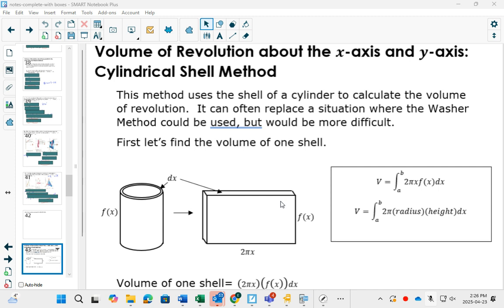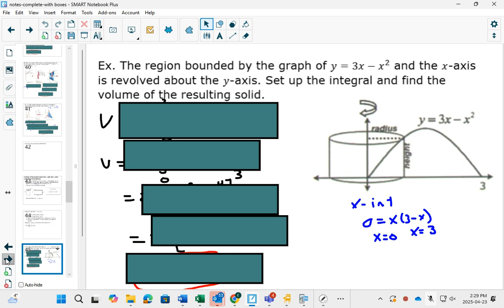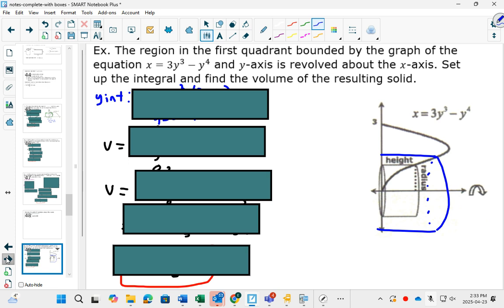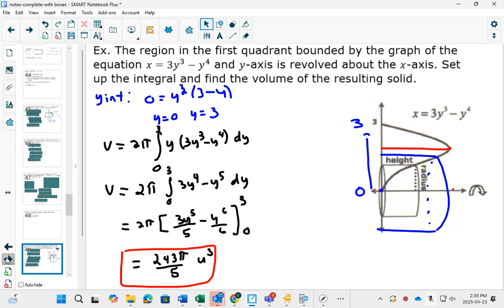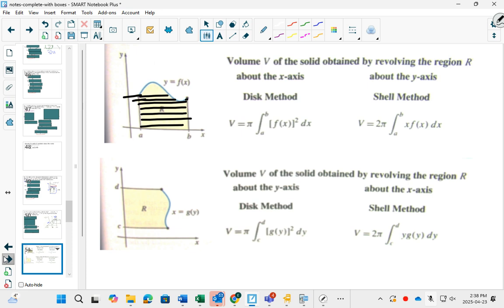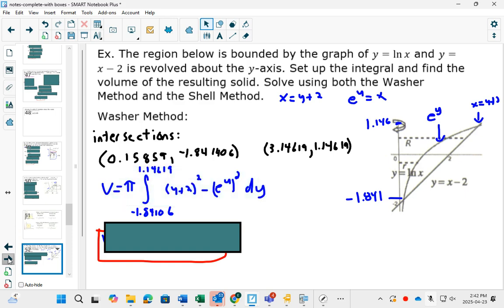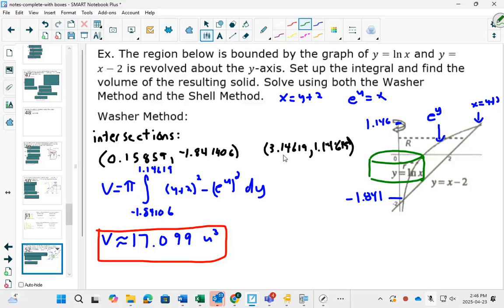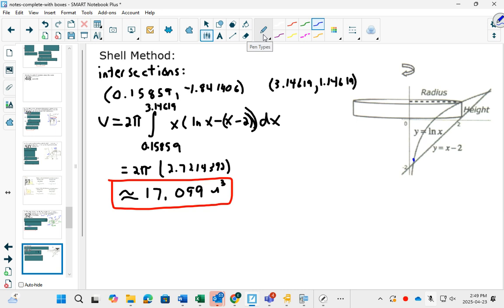42AP Volume of Revolution Shell Method